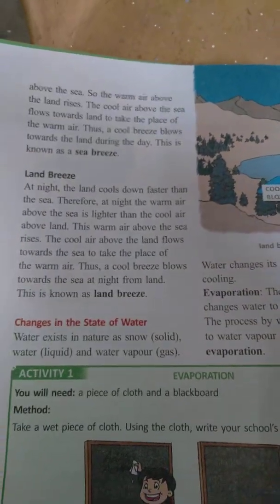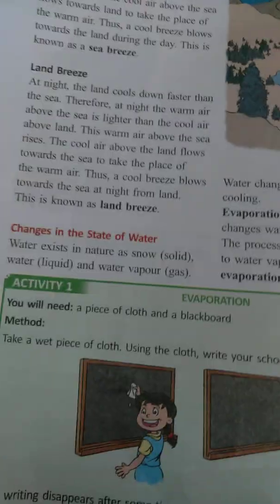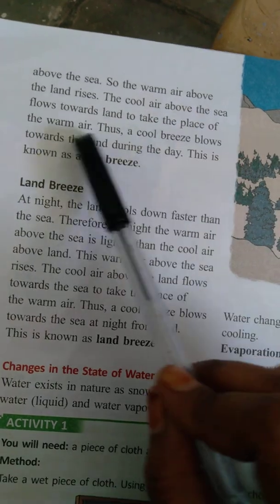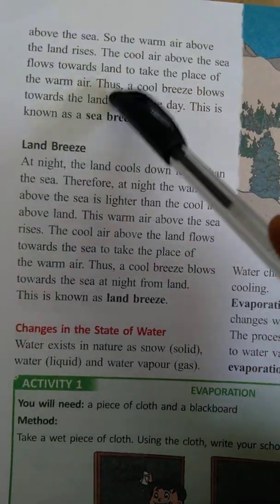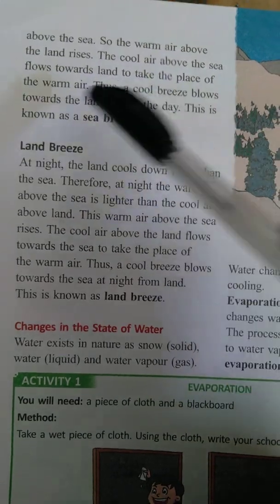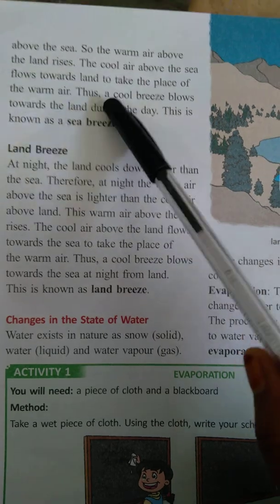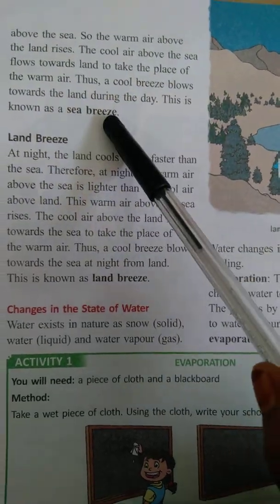4TH CLASS SCIENCE 4TH LESSON WEATHER PART 02